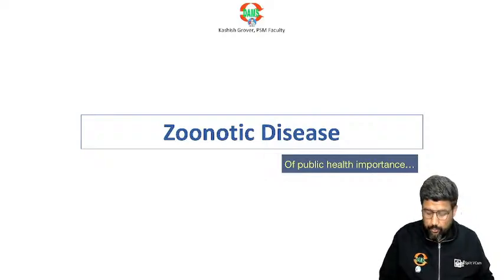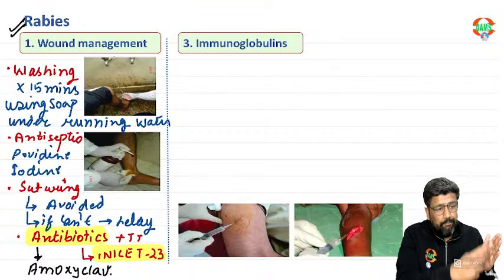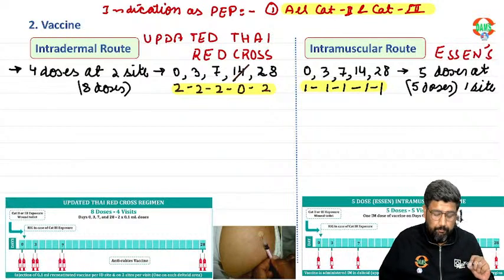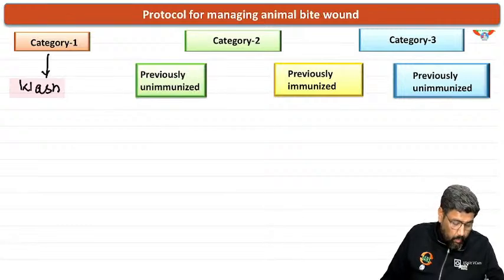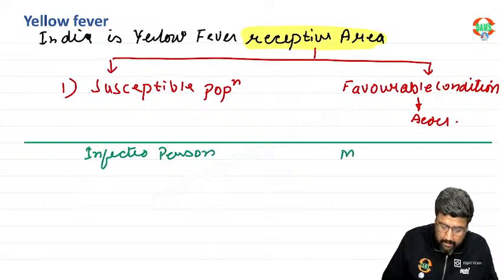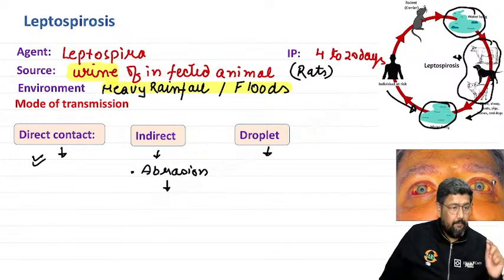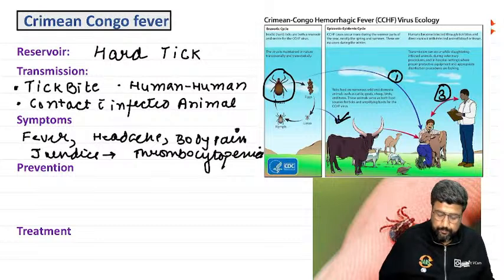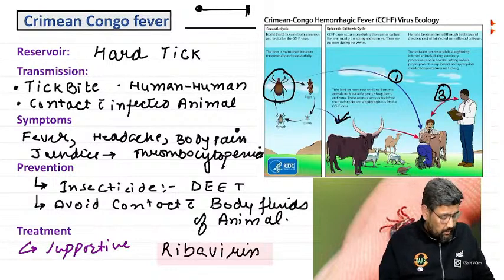7PM Medskool by DAMS | Zoonotic Disease || Dr. Kashish Grover